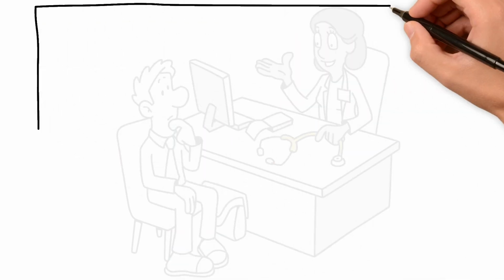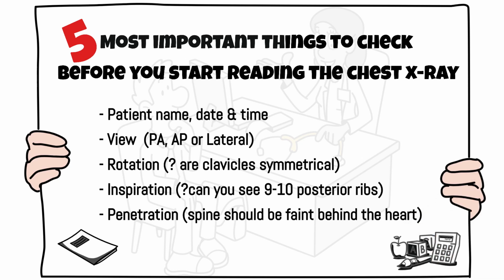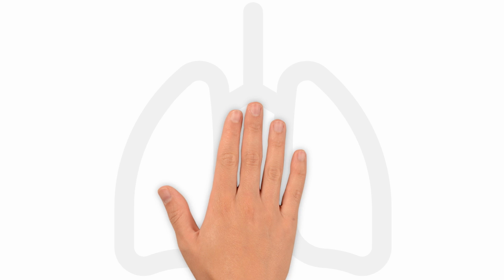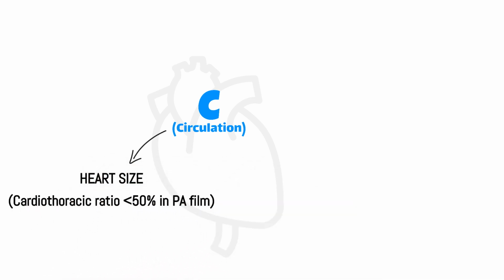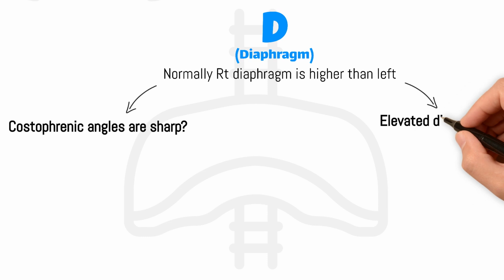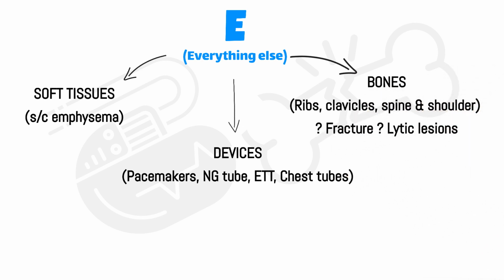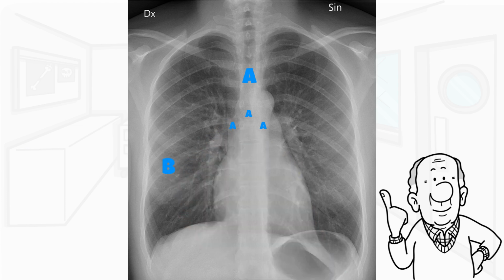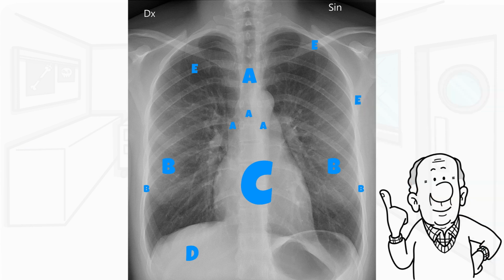How to read Chest X ray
Let's learn to read chest X-ray in less than 6 mins
A systematic approach